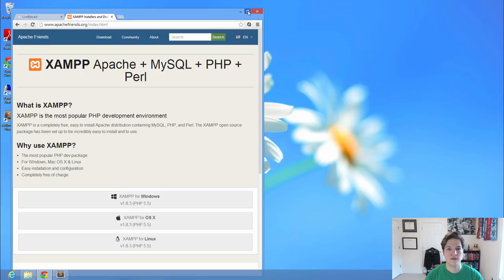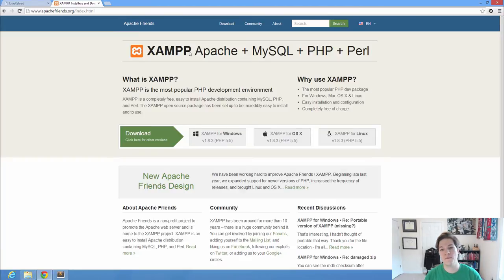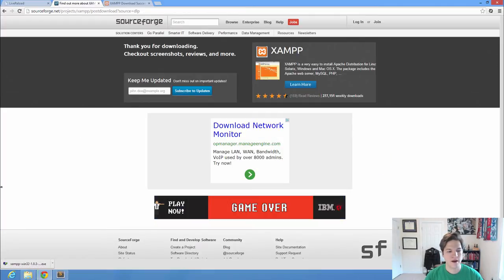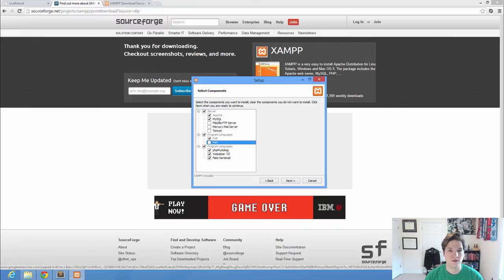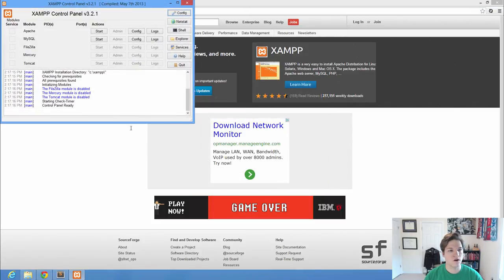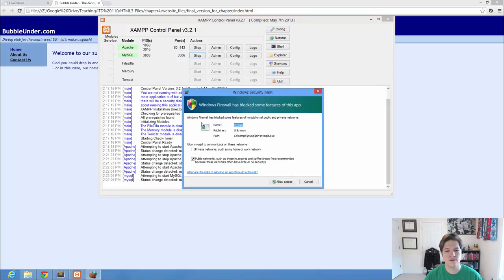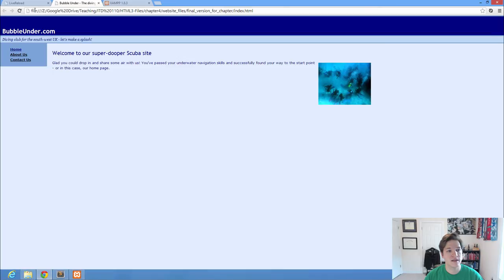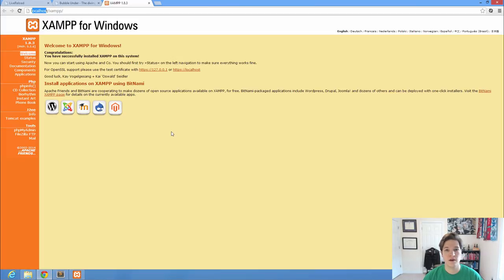Installing XAMPP on Windows 8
Installing a local web server on your personal computer.